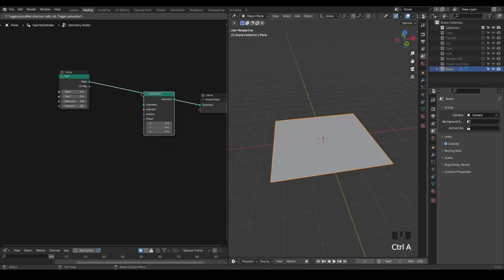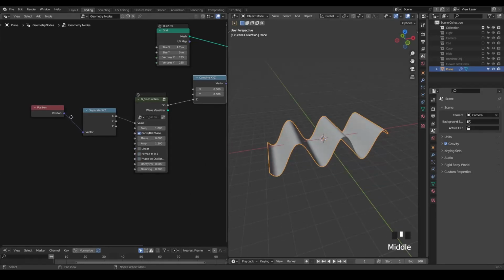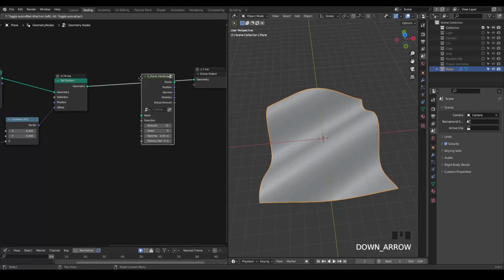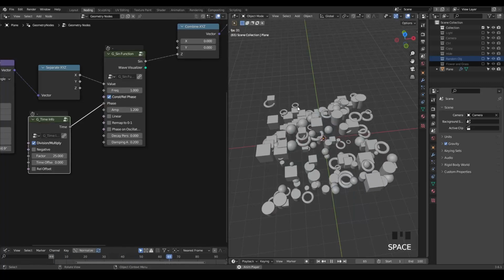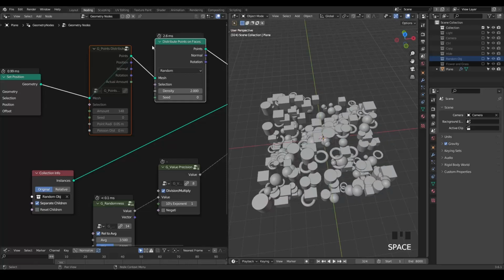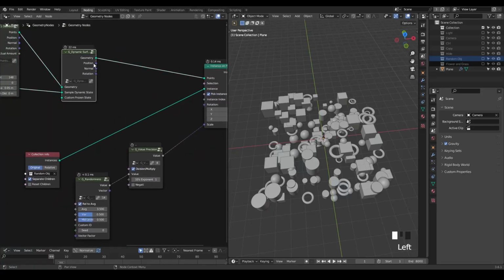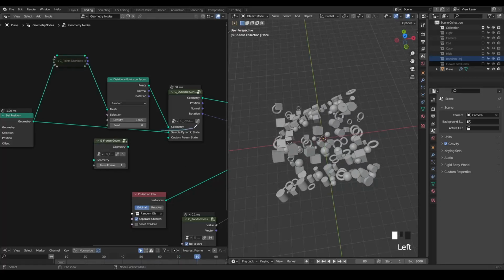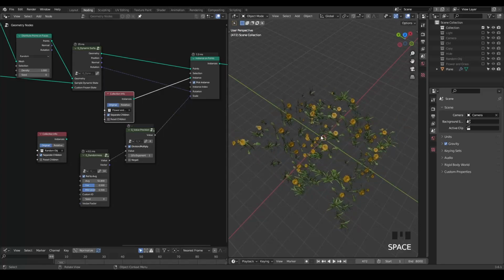[Tut] Dynamic Flower Land - Blender Geometry Nodes 3.6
Blender 3.6
00:00 Sin Function in Waving Ground
02:00 Instancing on Surface
04:00 Dynamic Surface Sampling